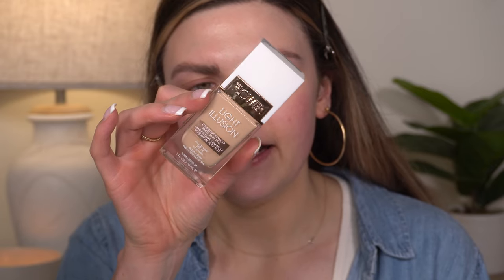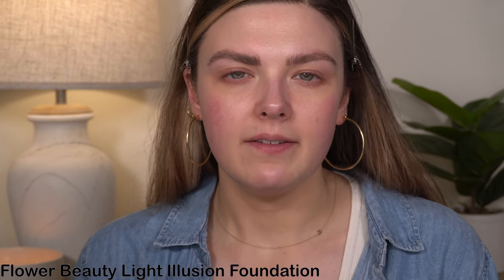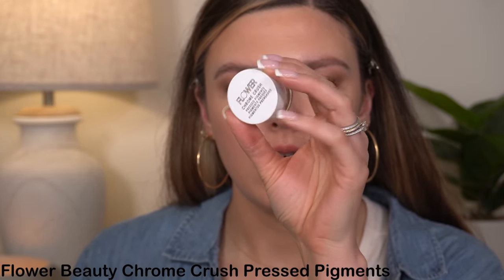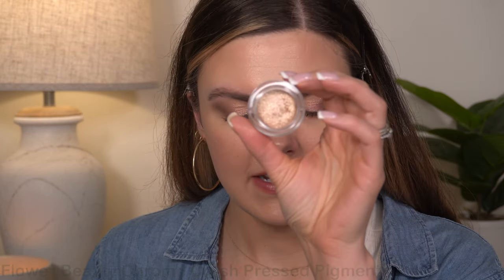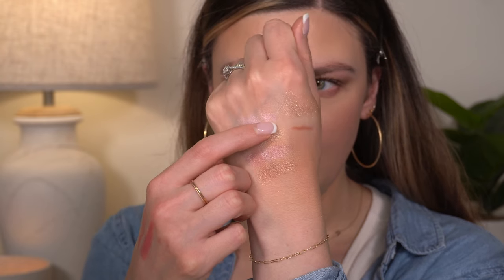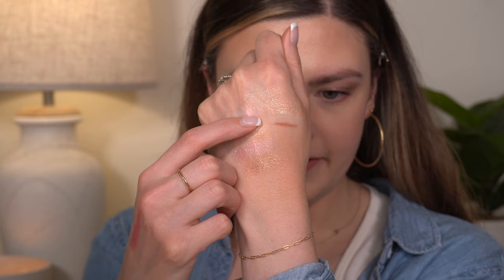Full Face of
Hi everyone! Today's video is a full face of @FLOWERBeauty makeup! I've been wanting to do film this video for a few months and finally collected enough products. I definitely fell in LOVE with their eyeshadows. I can't believe how gorgeous these eyeshadow are. What have you tried from Flower Beauty?

-xo simply.blair

Light Illusion Concealer (Light 3-4)

Light Illusion Perfecting Powder (Porcelain)

Heatwave Luminous Bronzer (Sunrise L1)

Flower Pots Powder Blush (Warm Hibiscus)

Shimmer & Shade Eyeshadow Palette (Gimme Gold)

Petal Power Eyeshadow Quad (In Bloom)

Chrome Crush Pressed Pigment (Quartz)

Perfect Pout Sculpting Lip Liner (Taupe)

Perfect Pout Moisturizing Lipstick (Buttercream & Peony)

Jet Set Invisible Powder Spray

@fentybeauty By Rihanna  125 Face Shaping Brush